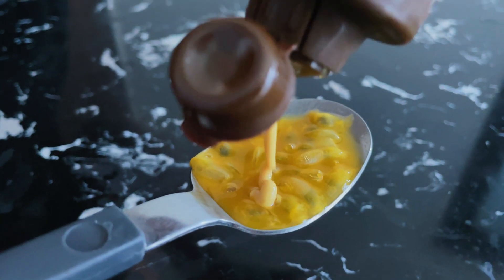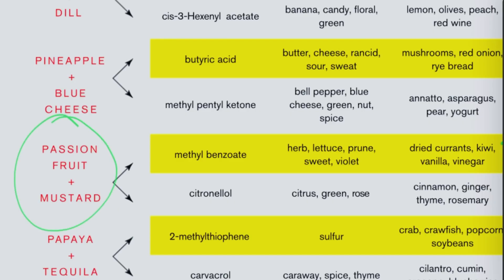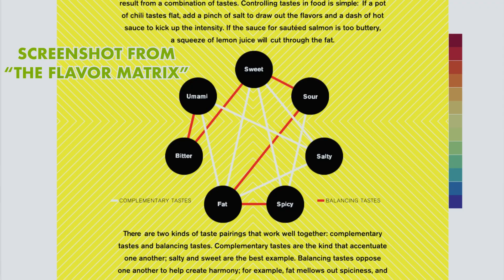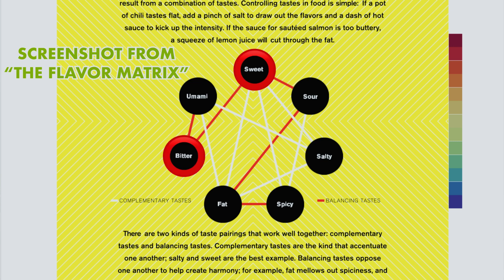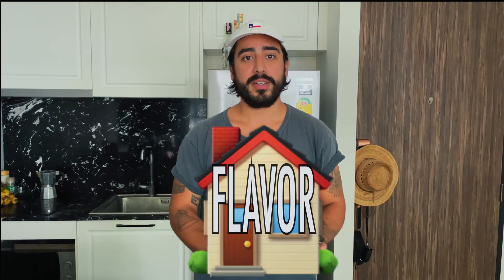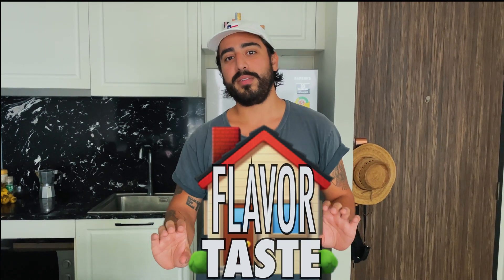FLAVOR PAIRING DRINKS - USING SCIENCE TO CREATE COCKTAILS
In this video we are flavor pairing drinks using flavor pairing theory!
If you've ever been interested in creating culinary craft cocktails or cocktails with unique ingredients, flavor theory might be what you're looking for.

We created a cocktail with flavor pairing using passion fruit and mustard. If you're interested in more food based cocktails or learning how to make unique cocktails, let us know!

BOOKS WE USE TO CREATE COCKTAILS :

The Flavor Bible*
The Flavor Bible* (vegetarian)
The Flavor Matrix*
L'essentiel de Chartier* (French)
La Cocina Aromatica* (Spanish)

FREE RESOURCES:
Here are a few FREE databases online for flavor pairing

-- If you find or know of other free online resources for food pairing please do share. We love finding new resources for inspiration.

0:00 What is This Video About?
0:17 What is Flavor Pairing Theory?
0:48 What is "Flavor"?
1:10 What is Taste?
1:38 How to Use Taste to Balance a Drink.
2:10 What is Aroma?
2:42 How to Use Aroma in Cocktails.
3:35 How Do We Find Flavor Pairings?
4:00 Let's Make a Drink!
5:24 Trying Mustard & Passionfruit